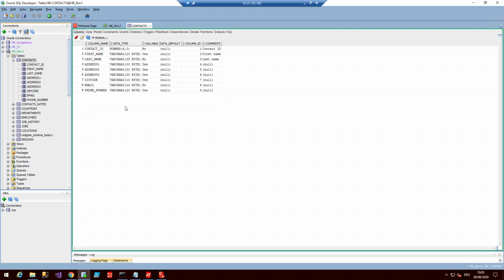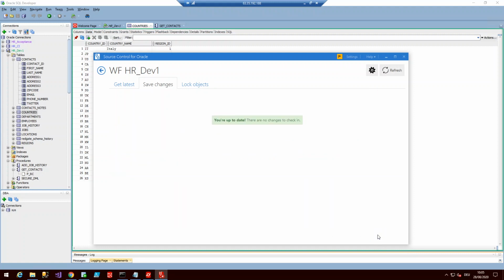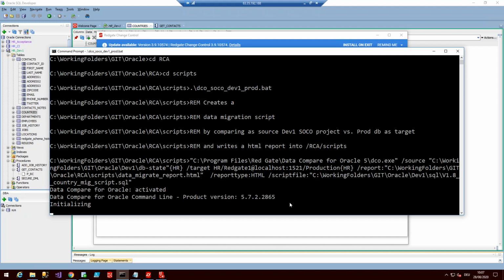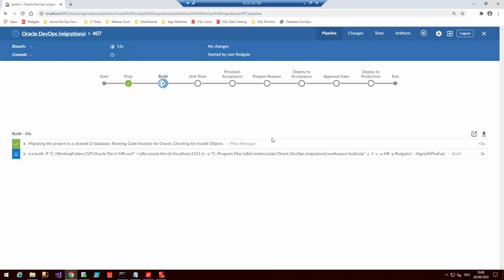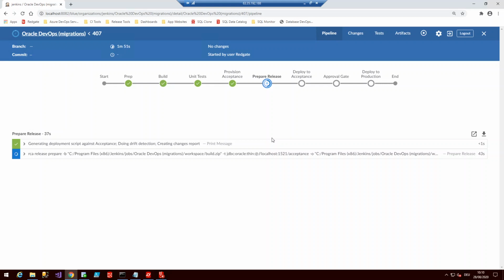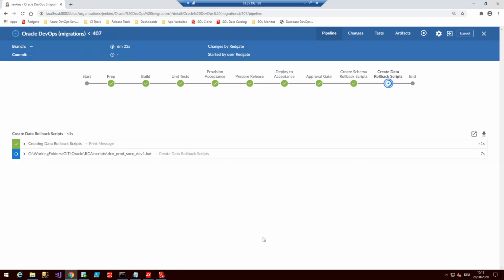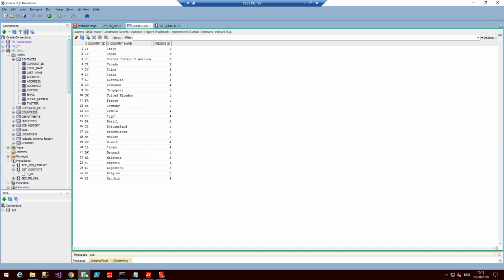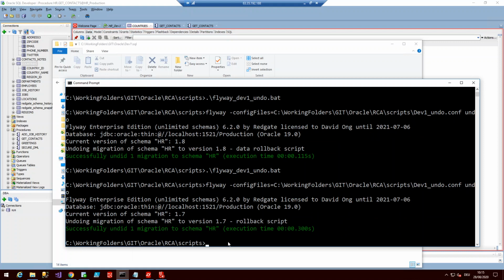Automating Version Control, Continuous Build and Deploy with Oracle - including rollback scripts!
In this video Alexander Diab from Redgate's Solution Engineering team talks us through setting up a full DevOps workflow on the Oracle data platform using a combination of Jenkins and Redgate's DB DevOps technology. with a workflow including rollback scripts!